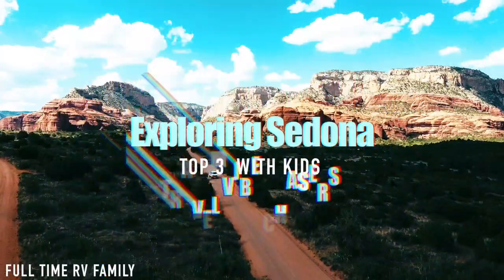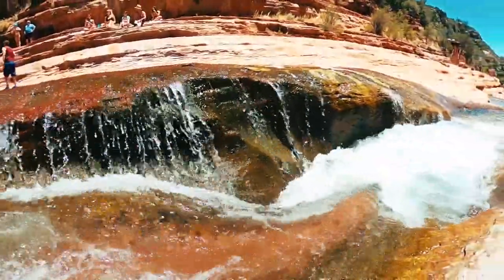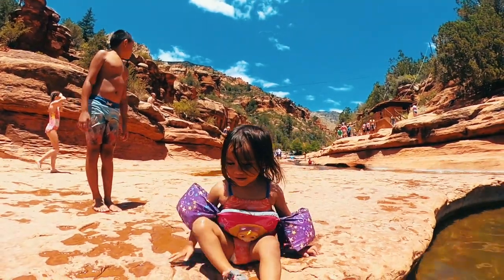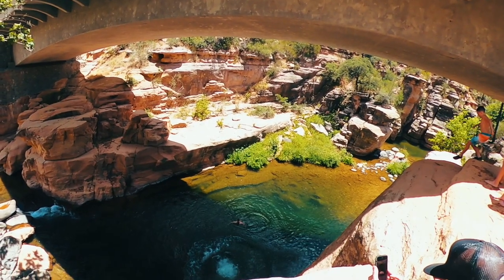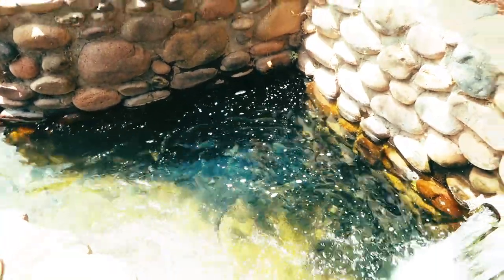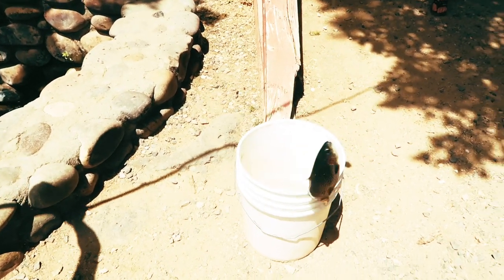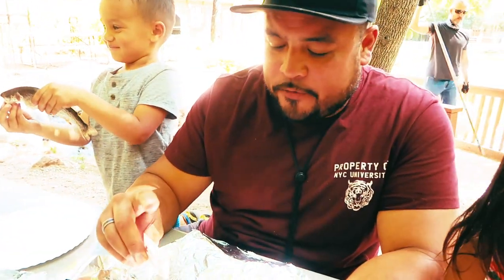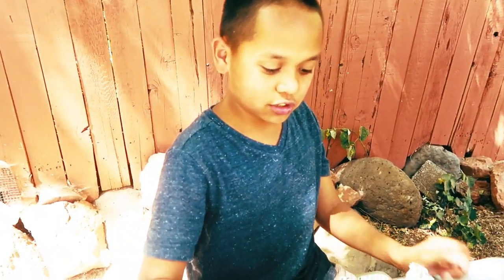TOP 3 THINGS TO DO IN SEDONA WITH KIDS | Slide Rock | GrassHopper Point | Sedona Arizona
H O W  T O  F I N D  US
📷L O R N A ' S I N S T A
L O R N A ' S N E W D I S N E Y I N S T A
📍L O R N A ' S P I N T E R E S T
💻L O R N A ' S W E B S I T E
LORNA'S ETSY SHOP